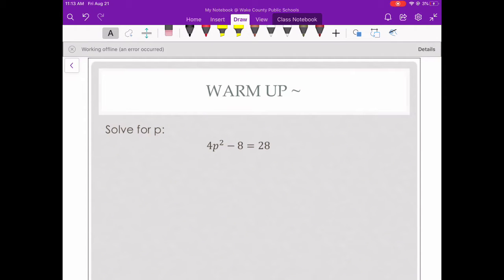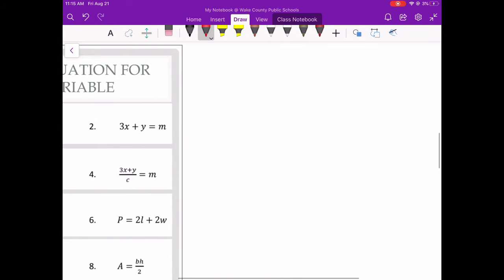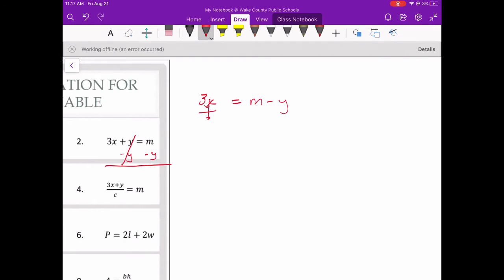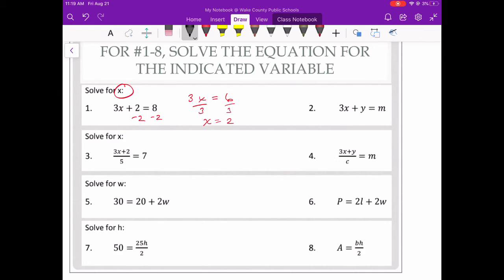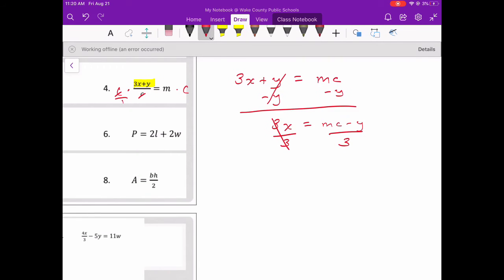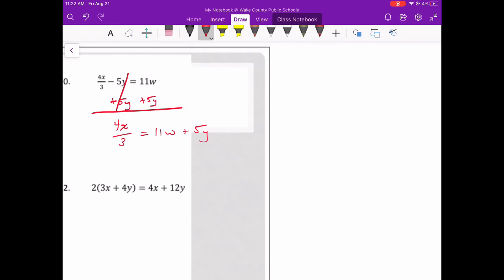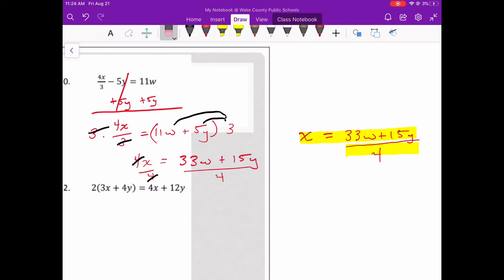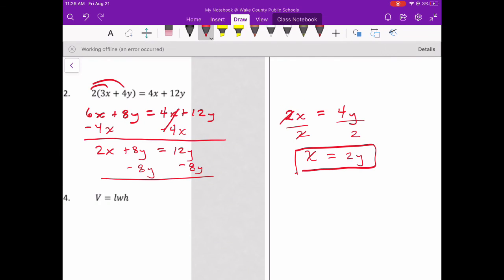M1 Solving Literal Equations